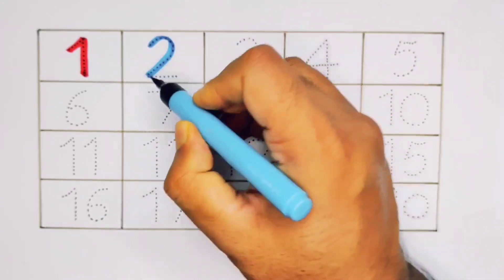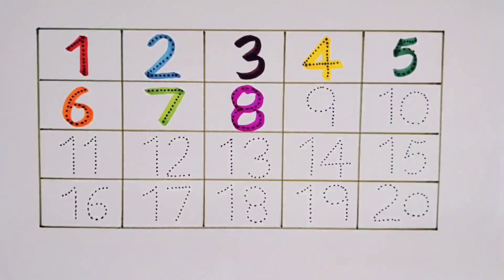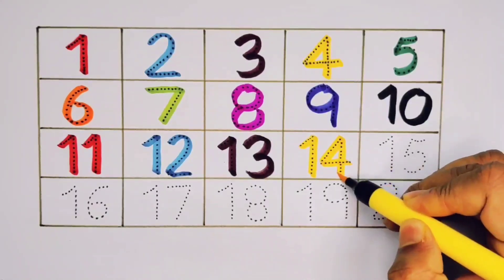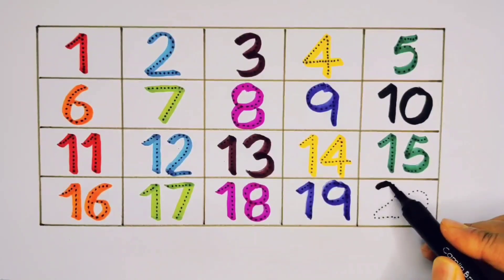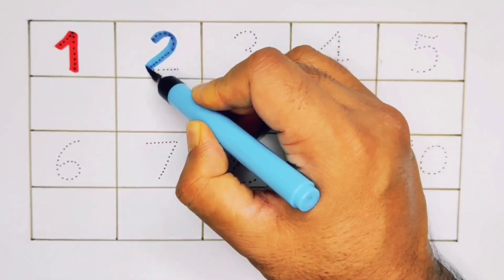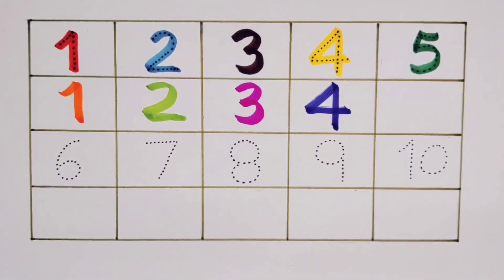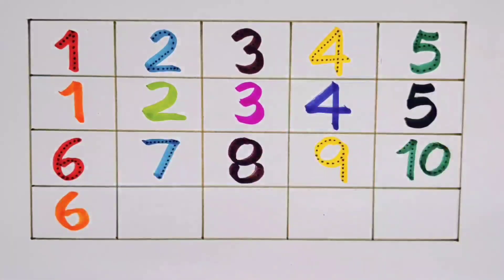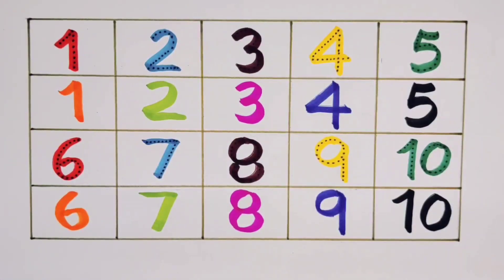123 numbers counting | 123 numbers Names | 1 to 20 numbers | 123 learning for kids | Counting number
123 numbers counting | 123 numbers Names | 1 to 20 numbers | 123 learning for kids | Counting number

numbers for toddler,
numbers for toddlers,
numbers for toddlers 1-10,
numbers for toddlers 1-100,
numbers for toddlers 1-20,
numbers for toddlers to learn,
numbers for toddlers 1-5,
numbers for toddlers 1-30,
numbers for toddlers 1-50,
numbers for toddlers 1 to 100,
numbers for toddlers song,
learning numbers for toddler,
counting numbers for toddler,
learning counting numbers for toddlers,
french for toddler numbers,
numbers for autistic toddler,
number puzzle for toddler,
numbers song for toddler,
number toddler activities,
learning numbers for toddlers activities,
numbers for three year olds,
numbers for 3 year old,
d numbers,
numbers for 2 year olds,
numbers for two year olds,
numbers eggs,
numbers kidd g,
numbers for 3 year olds,
number lessons for toddlers,
number identification for toddlers,
numbers and letters for toddlers,
teaching toddlers numbers and letters,
learning numbers for toddlers in spanish,
identifying numbers for toddlers,
numbers for junior kg,
numbers toddler learning,
numbers learning for babies,
n numbers,
numbers and letters for babies,
numbers tutorial for toddlers,
numbers for pre kg,
numbers toys for toddlers,
recognizing numbers for toddlers,
number recognition for toddlers,
number shows for toddlers,
numbers learning toddler,
the numbers for toddlers,
toddler numbers and letters,
toddler numbers 1-20,
learning numbers for toddlers uk,
numbers for 4 year olds,
numbers toddler video,
numbers for 3 years old,
numbers for 4 year old,
numbers for four year olds,
z numbers,
counting fun learn numbers 0-10 for toddlers preschoolers,
learning numbers 1-100 for toddlers,
learning numbers for toddlers 1-10,
numbers 1 to 5 song for toddlers,
learning videos for toddlers numbers 1-10,
learning numbers for toddlers count 1-10 *math for kids*,
writing numbers for toddlers 1-20,
2 year old learning numbers,
number for 2 years old,
2 year old counting numbers,
learning videos for toddlers 3 years old numbers,
learning videos for toddlers 4 years old numbers,
1 to 6 numbers,
numbers for 6 year olds,
child number,
1-7 numbers,
number 7 for toddlers,
7 numbers,
learning 1 to 7 numbers,
number 8 for preschool,
8 numbers,
9 numbers,
1 to 9 numbers,
number 9 for preschool